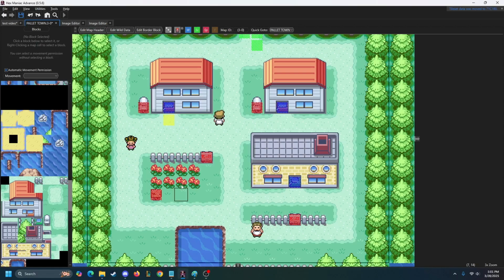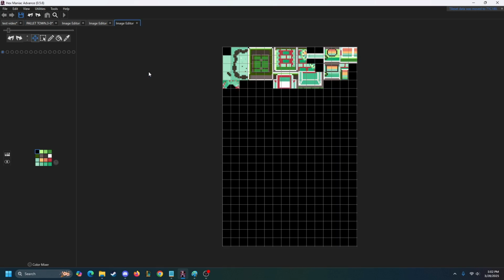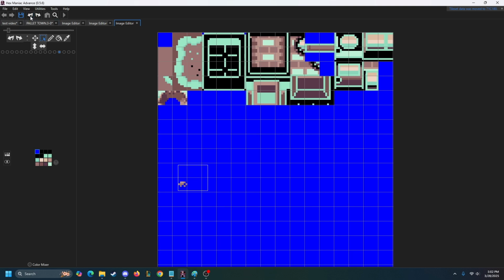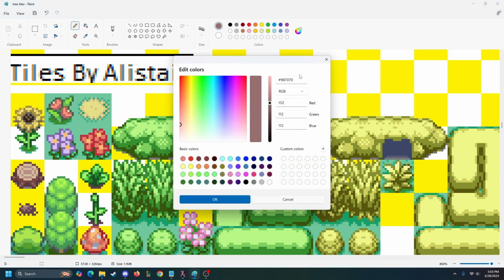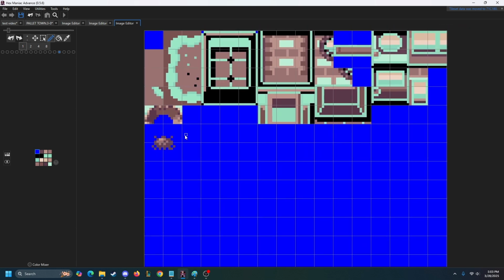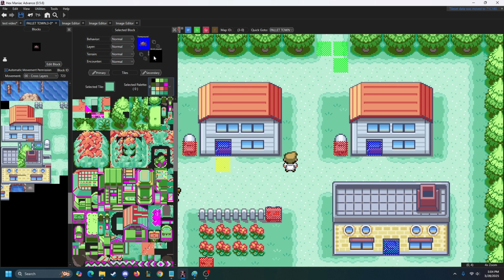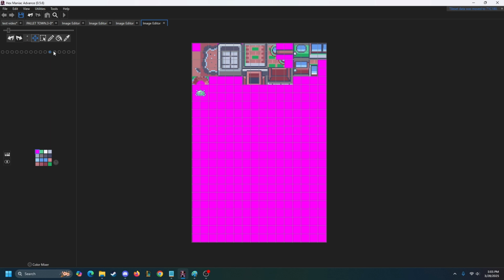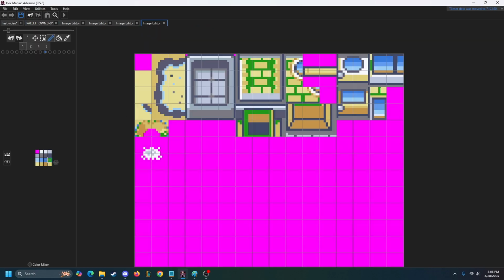HMA tile insertion tutorial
tiles shown in this video are made by deadheroalistair on deviantart.
I use the terms block and tile interchangeably in this video but that's not really correct.